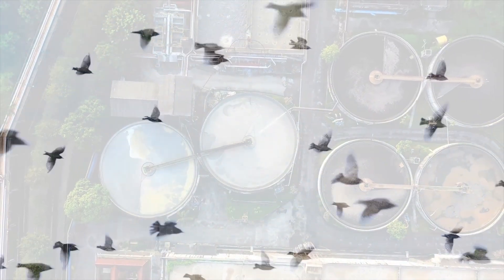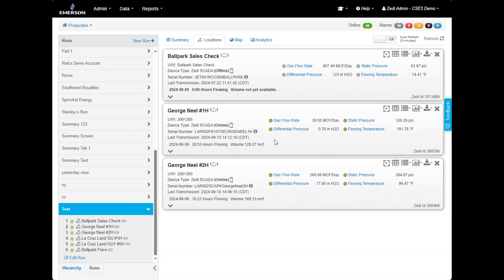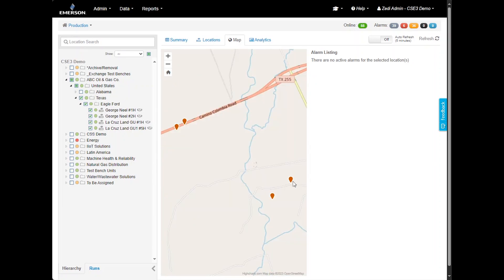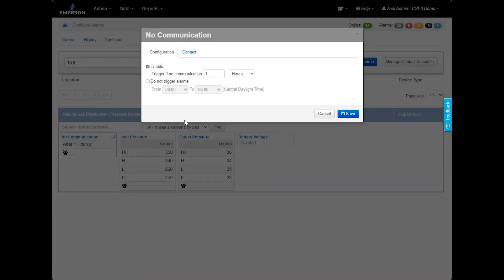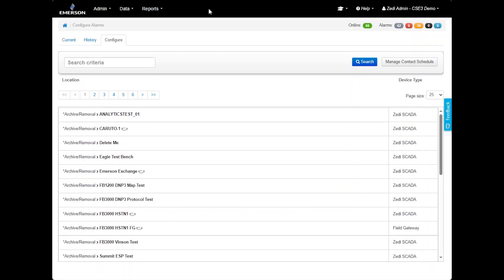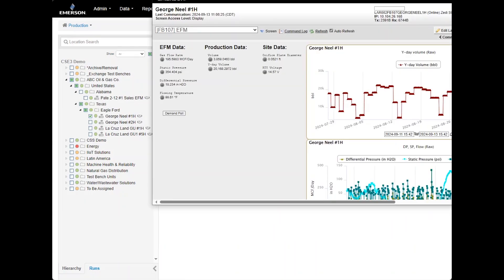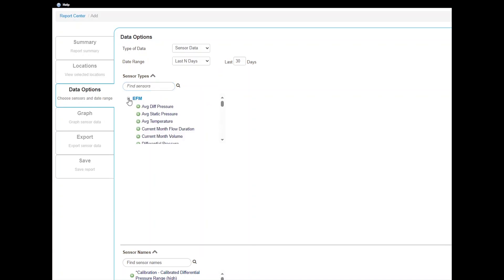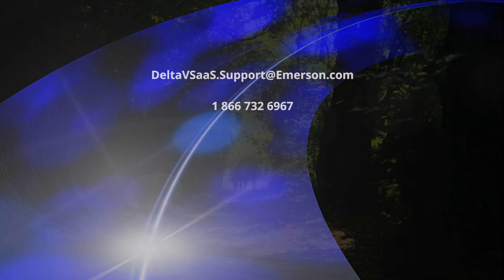DeltaV SaaS SCADA Demonstration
Learn the basics of how to utilize our cloud-native IIoT platform to increase your production, profits and sustainability.